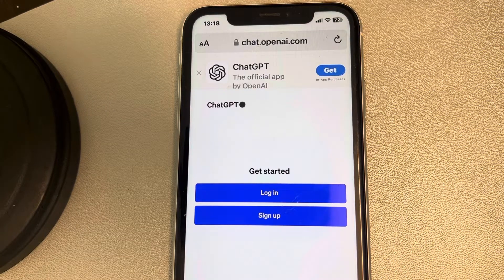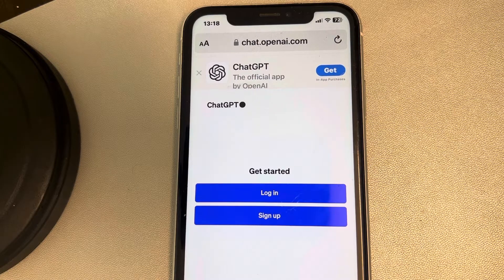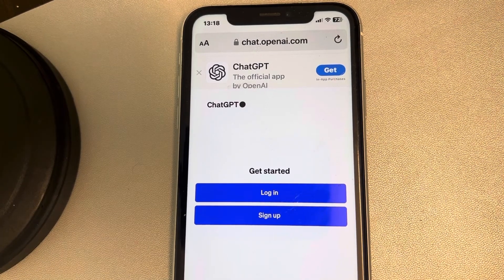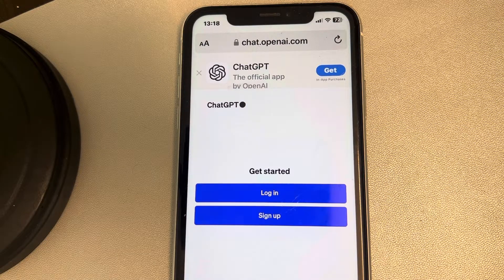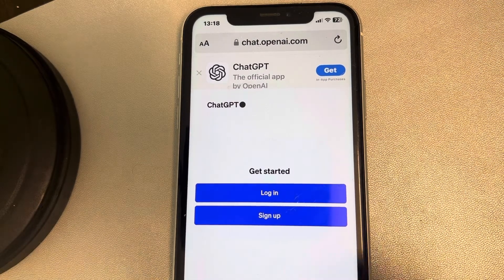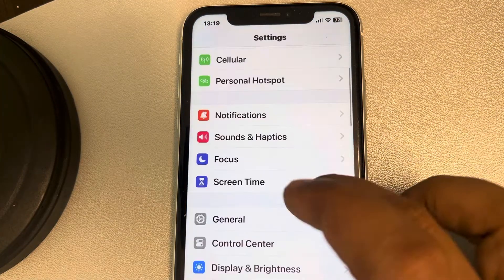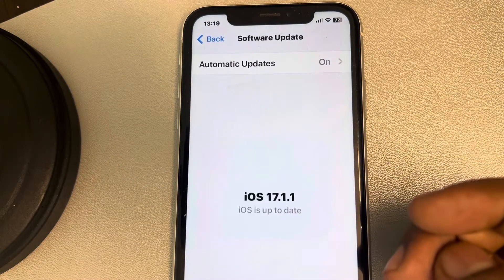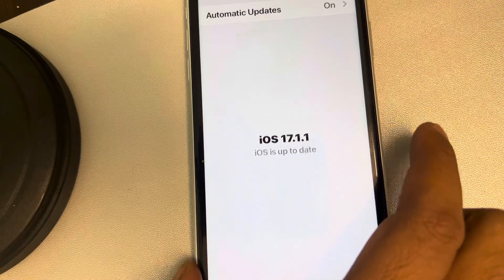Unable to login on ChatGPT in safari on iPhone : Fix